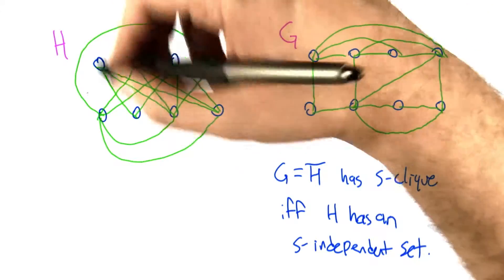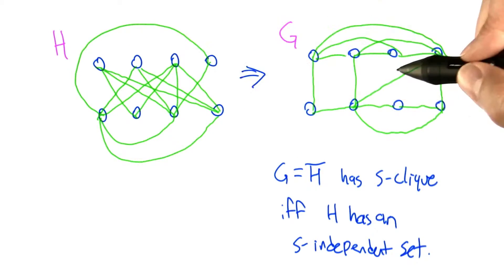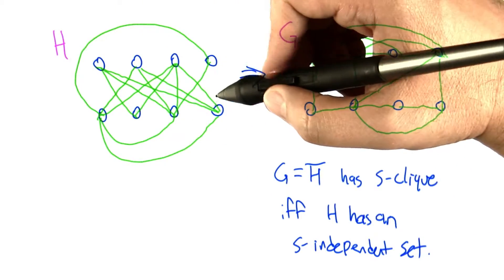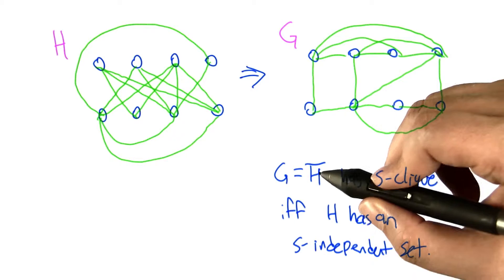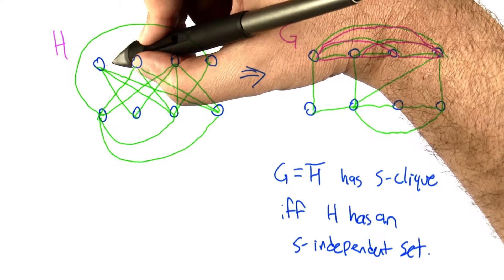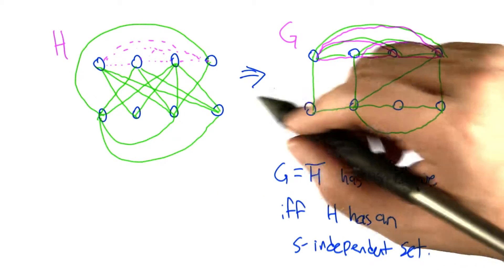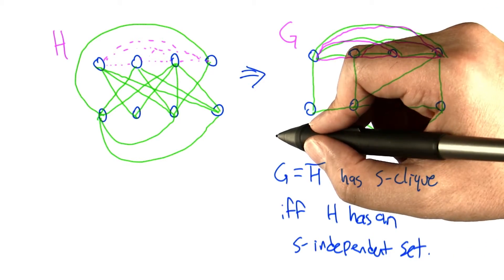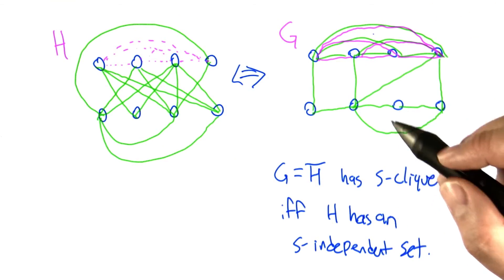Reducing to Clique - Intro to Algorithms